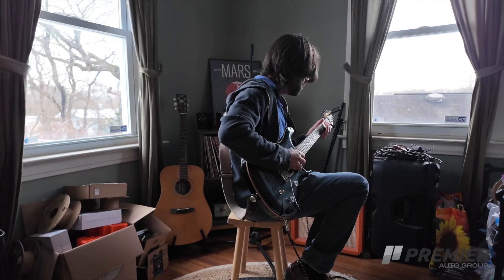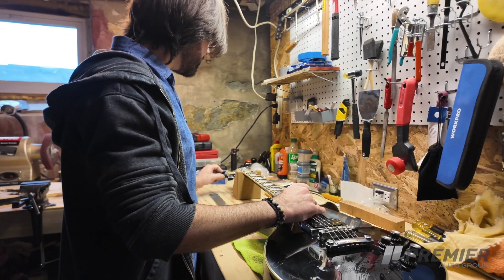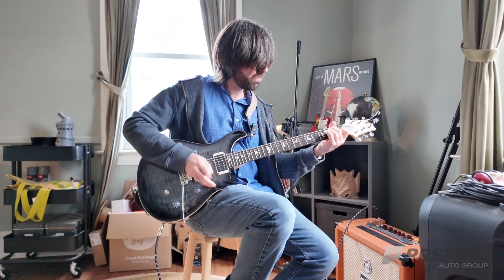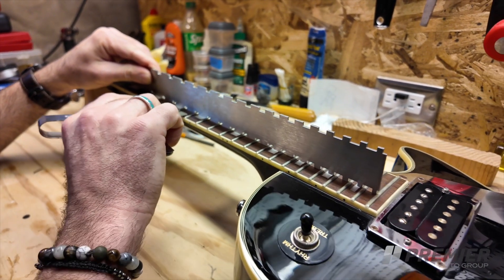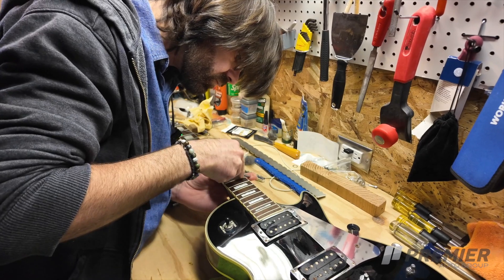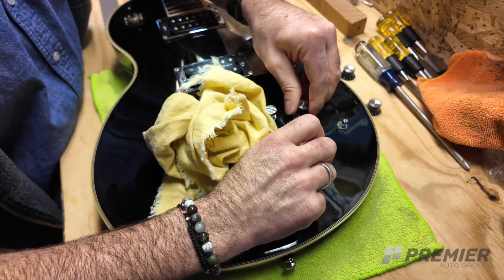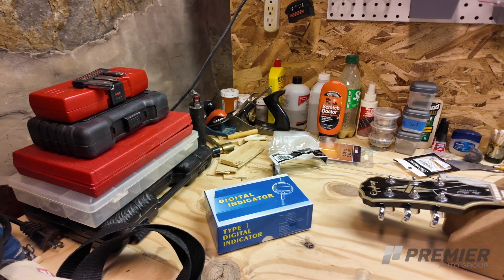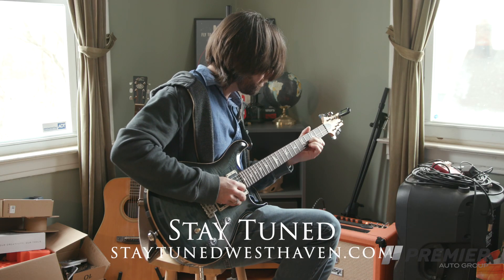Discover New Haven: Stay Tuned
Kevin goes more in depth about the types of services he provides and even gives us a little glimpse into what it looks like to work on guitars.